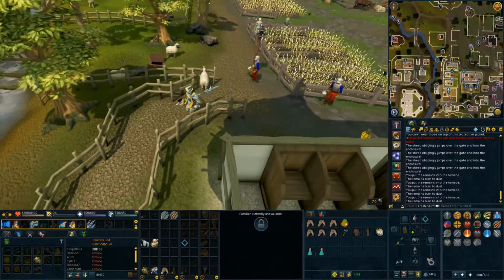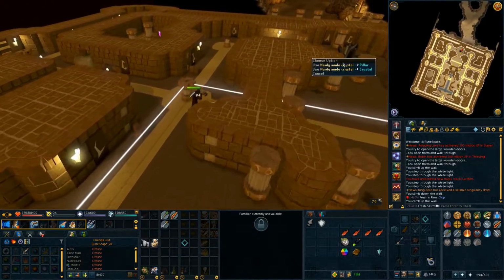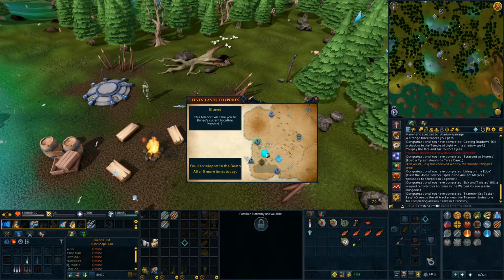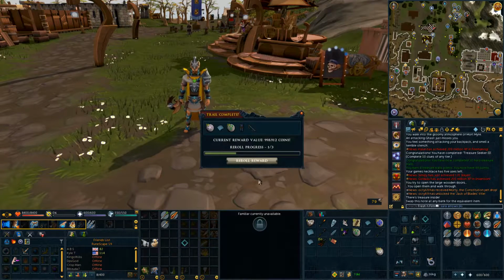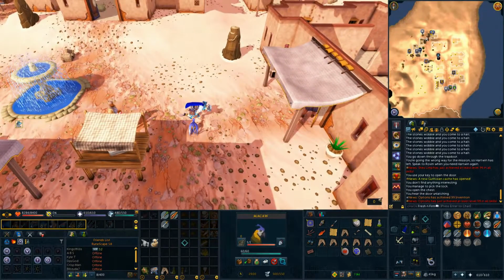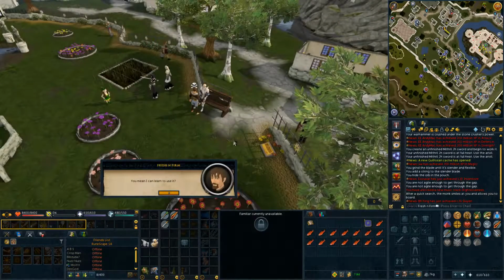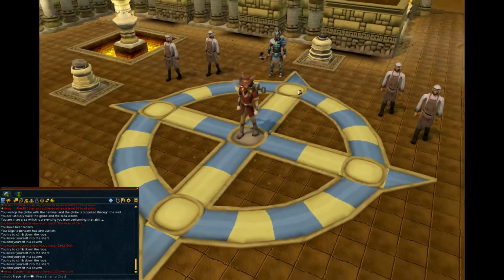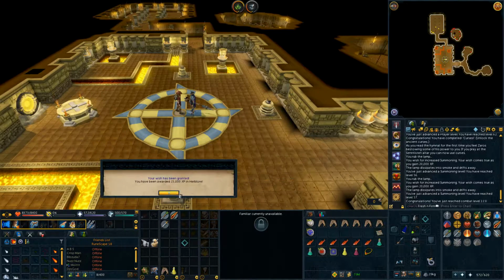Cursed Quests - HCIM Episode #13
Continuing with some quests and some clues thrown in in the middle.